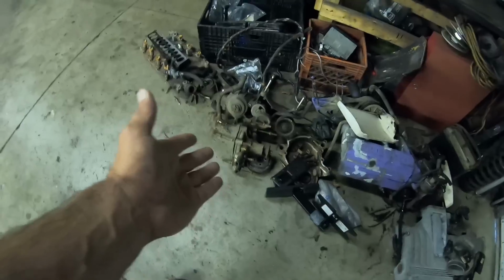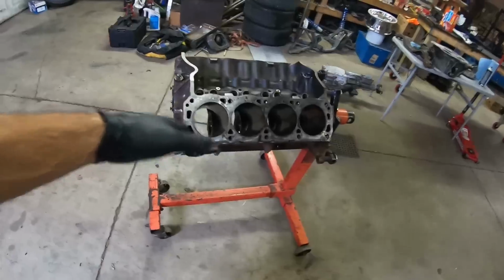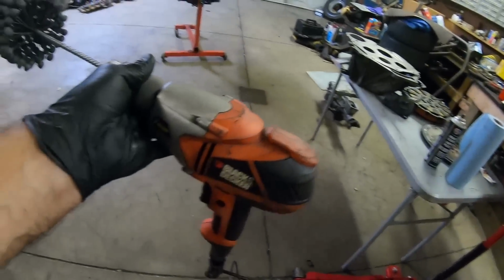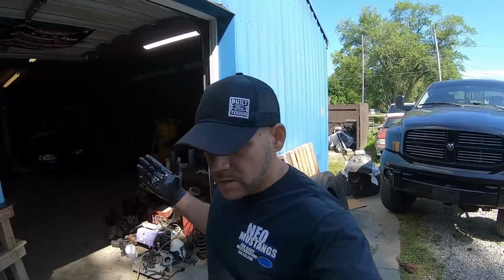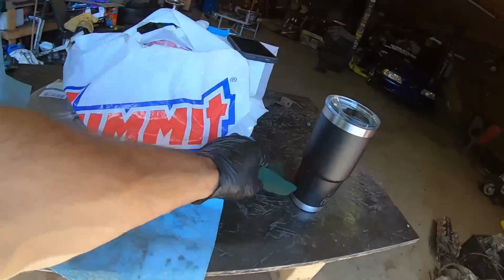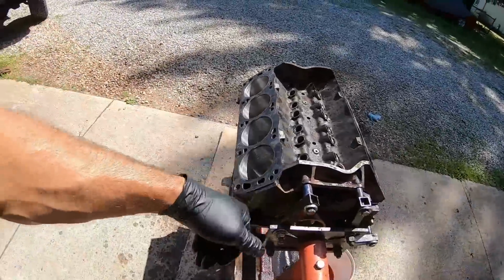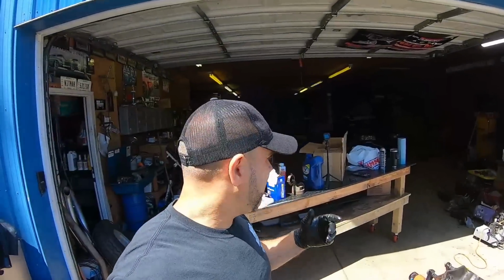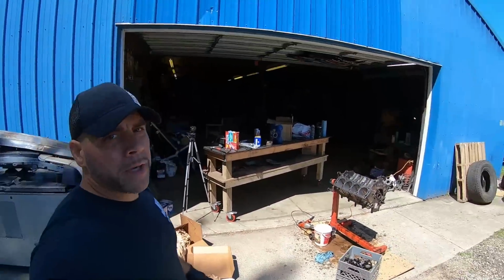This Poorman's 351w Stroker Build IS A Forgotten Powerhouse 💪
The junkyard 351w block we tore down on the recent video now is in prep state. We are moving right along with the progress. What happens next?